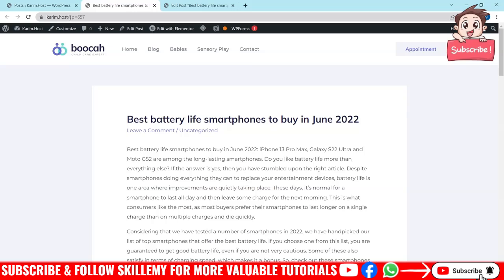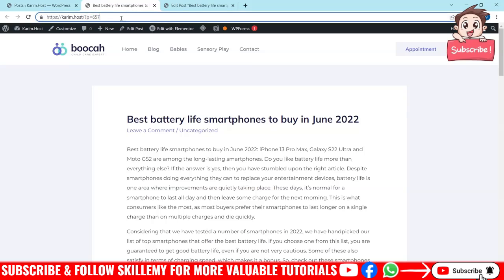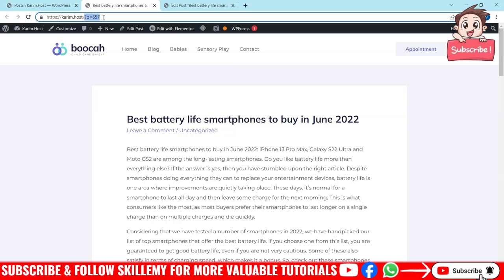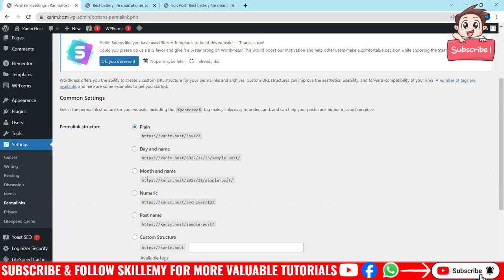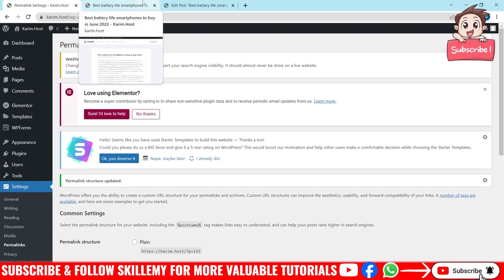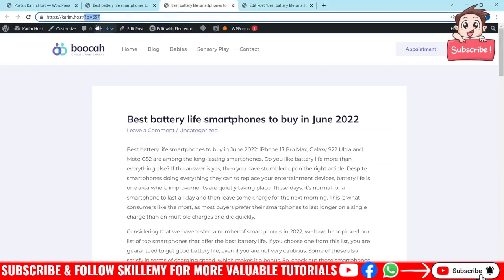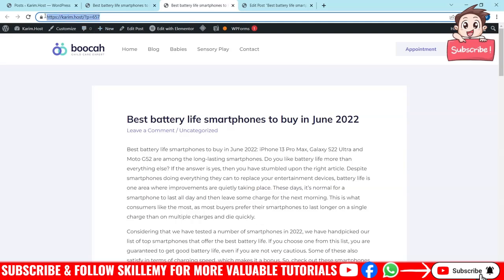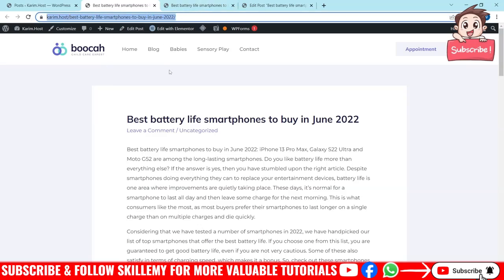How to Write SEO Friendly Meta Title & Description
Learn how to add meta title and description in WordPress to boost your SEO and rank on Google in 2025. This step-by-step tutorial shows you how to write SEO friendly article on WordPress and craft the perfect SEO title and meta description for your website. Discover the best practices for how to write meta description for SEO, and understand how to add meta descriptions in WordPress easily. You'll also learn how to add meta title in WordPress and how to create meta title and description for website effectively. If you're aiming to improve your site's visibility, this video explains everything you need to know about meta title and description SEO and how to rank on Google SEO using optimized content.

Chapters:
0:00:00 - Optimize SEO Title
0:03:58 - Adding Slug or Permalinks
0:08:23 - Optimize Meta Description
0:12:02 - Thank you for Watching